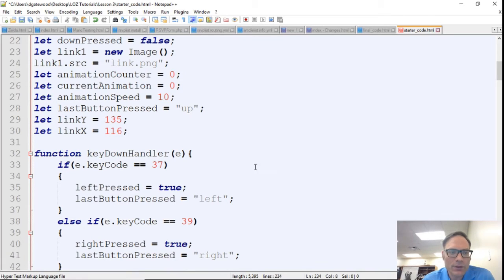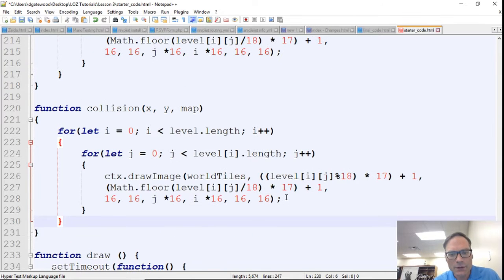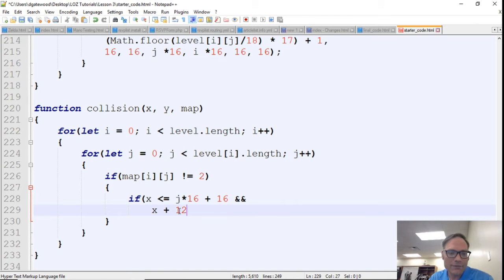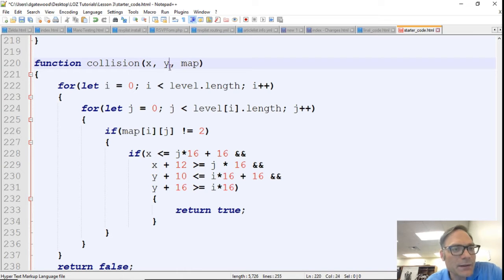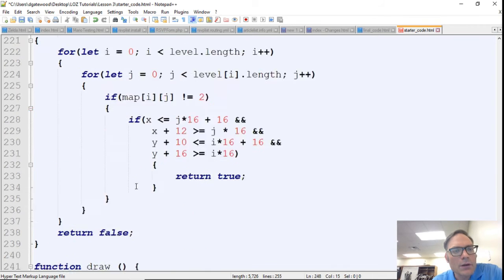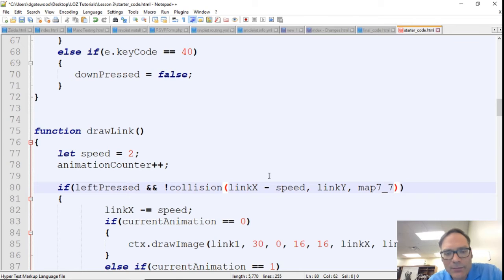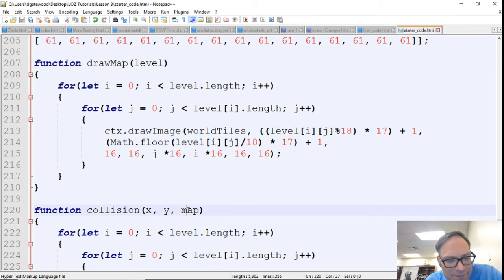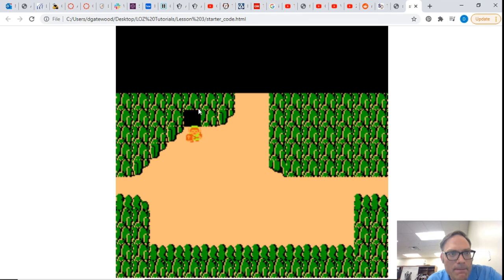Legend of Zelda - 3 - Collision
In this series, we will be recreating Zelda. This tutorial is over map collision.